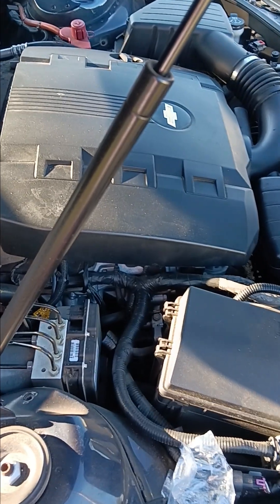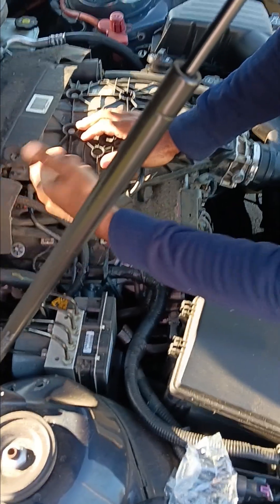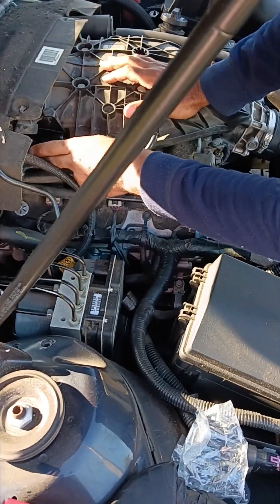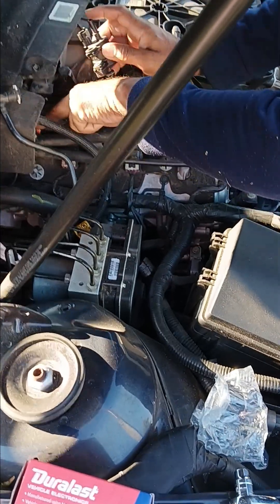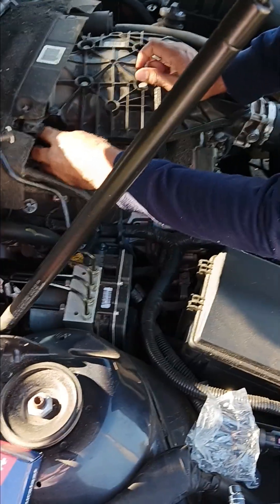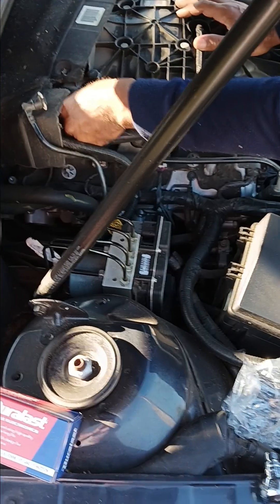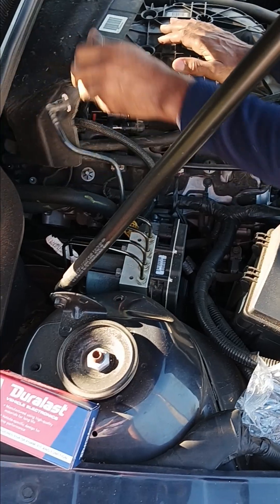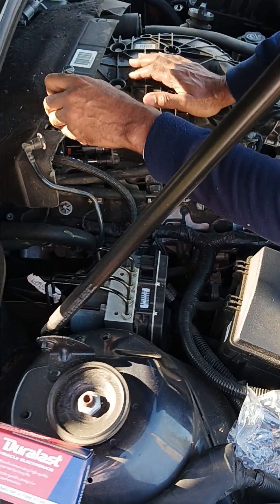Check Engine Light? How to Install Evap Purge Valve Code P0496 Fix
Check Engine Light?  How to Install Evap Purge Valve if you have a P0496  Code.
A P0496 code, also known as "EVAP Flow During Non-Purge Condition," indicates a problem with the evaporative emission control (EVAP) system. Specifically, it means the system is releasing fuel vapors when it shouldn't be, typically due to a faulty EVAP purge valve. The EVAP system is designed to capture fuel vapors and prevent them from escaping into the atmosphere.

How it happens:
The EVAP purge valve is a component that controls the flow of fuel vapor from the charcoal canister to the engine for combustion. If it's stuck open, it allows vapor to flow into the engine even when it's not supposed to.

A check engine light is the most common symptom. You might also experience a rough idle or difficulty starting, but some vehicles may not show any noticeable symptoms.
Severity:
While a P0496 code itself won't severely damage your car, it's best to address it promptly to prevent further issues like failed emission inspections or potential fines.
Diagnosis:
Check the gas cap first, as a loose or faulty cap can sometimes trigger the code. If the gas cap is fine, further diagnosis with an OBD-II scanner is needed to pinpoint the exact cause.
Possible Causes of a P0496 Code:
Gas Cap
Purge Valve
Pressure sensor
Wiring
Vent Valve
Charcoal Canister
Evap Leak
Blown Fuse
Tools and parts I used:
ZURICH ZR8s OBD2 Code Reader with Live Data
Flat head screwdriver
Ratchet with 10mm socket
Duralast Canister Purge Valve PV479 or Purge Solenoid Valve